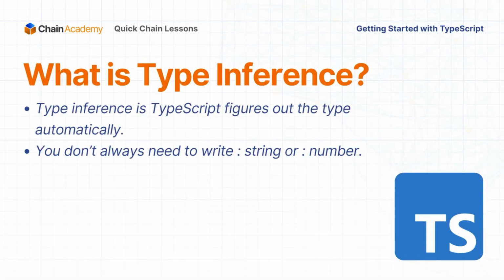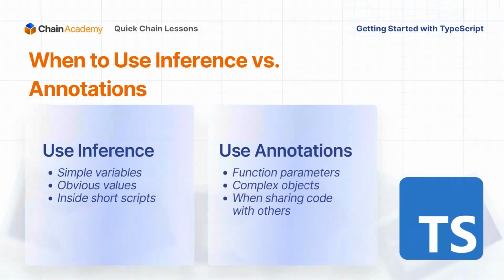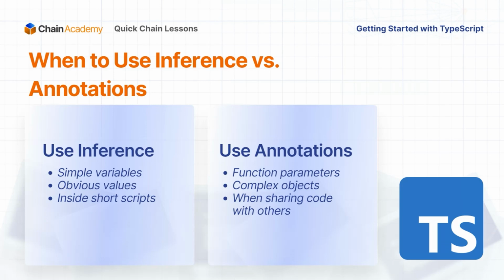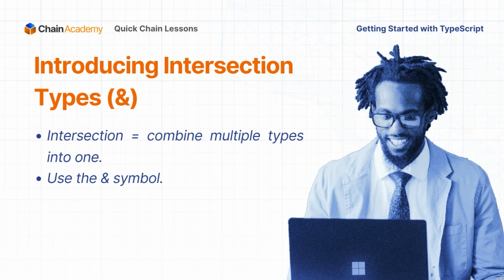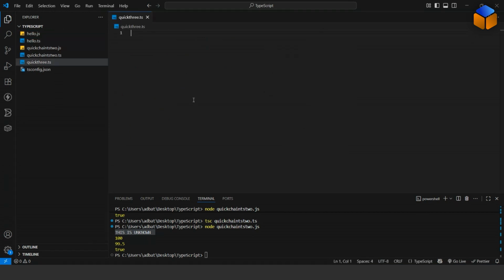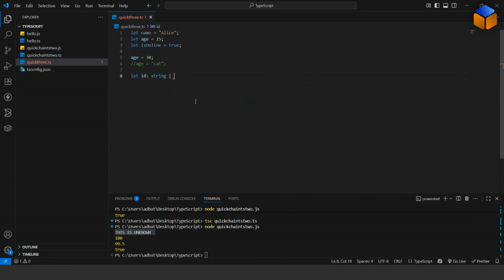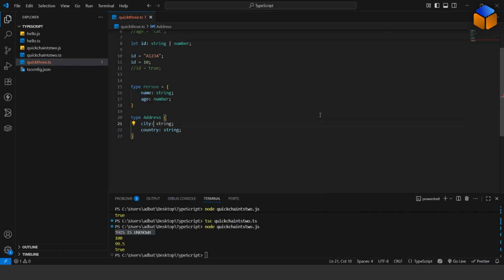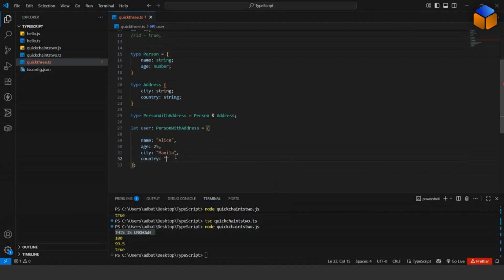Quick Chain Lessons Episode 11: TypeScript Type Inference, Union & Intersection Types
🚀 Unlock the Power of Type Inference in TypeScript!

 ✔ Discover how TypeScript infers types automatically—no annotations needed
 ✔ Learn how to use | (union) and & (intersection) for flexible type combinations
 ✔ See real examples of functions handling multiple input types
 ✔ Explore a practical use case: managing API data with different shapes

This episode takes your TypeScript skills to the next level—helping you write smarter, more dynamic, and type-safe Web3 code.

✨ Keep learning with Quick Chain Lessons—your guide to mastering TypeScript and modern Web3 development.

Video breakdown:
01:09 - What is Type Inference?
01:43 - Why Type Inference Matters
2:38 - Inference vs Annotations
04:00 - Union Types
05:32 - Intersection Types
06:00 - Quick Demo